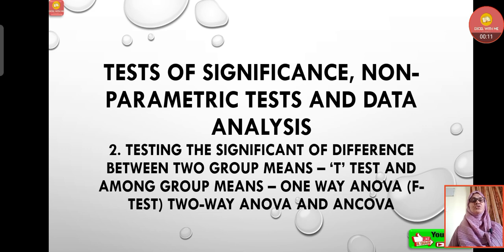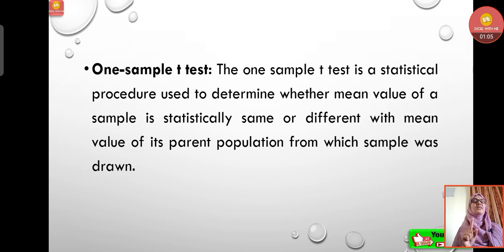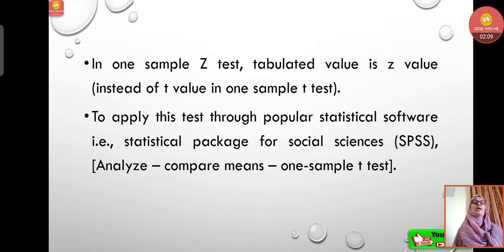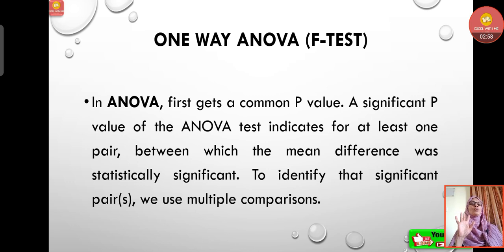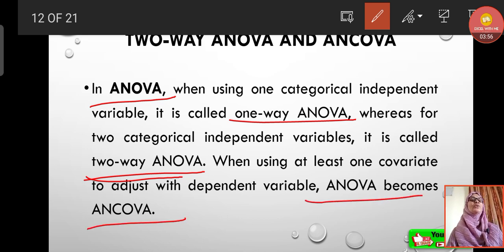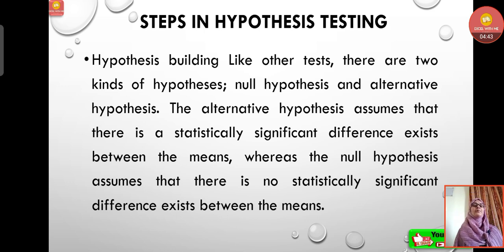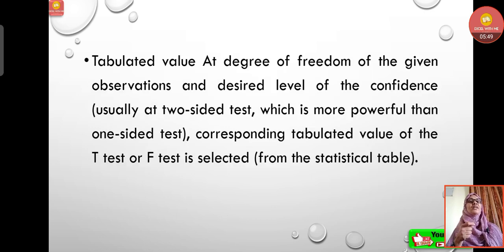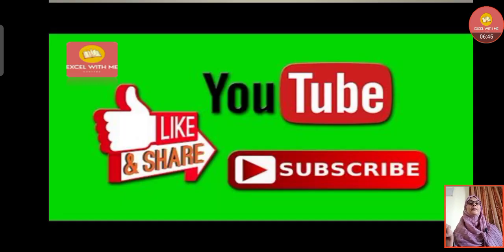Research Methodology-Testing the significant difference between two group means-t test ANOVA ANCOVA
Research Methodology-Testing the significant difference between two group means-t test ANOVA ANCOVA || Part-b

In this video Research Methodology-Testing the significant difference between two group means-t test, ANOVA, ANCOVA discussed.